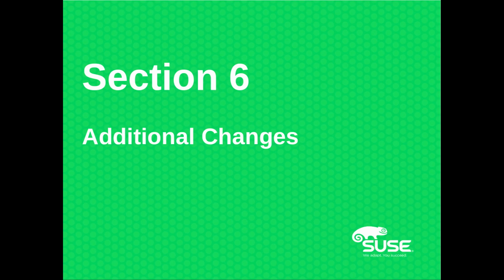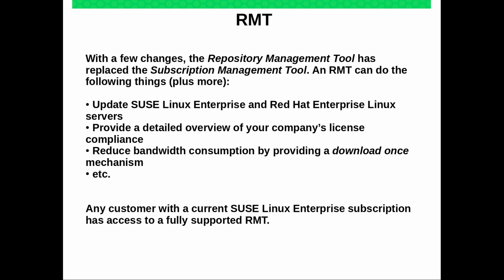SLE200: Section 6, Lecture 1 - Additional Changes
Transitioning to SUSE Linux Enterprise Server, Section 6, Lecture 1

Additional Changes in SUSE Linux Enterprise Server 15

Presenter: Craig Cole, SUSE Technical Product Training Team